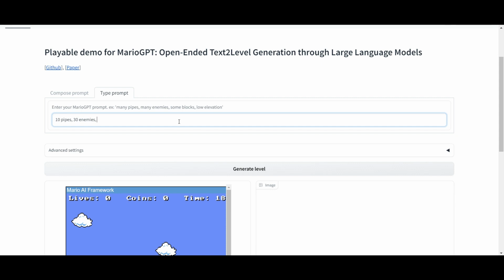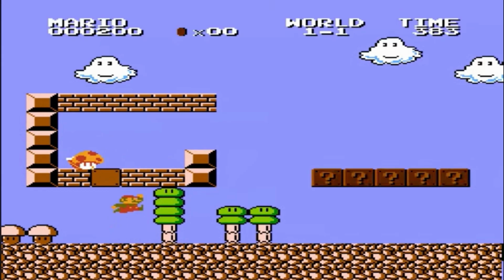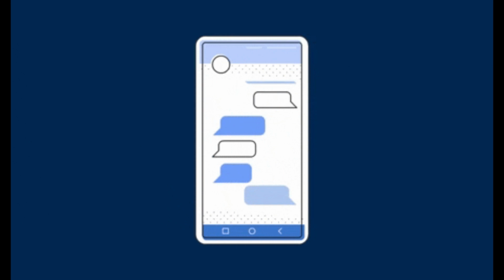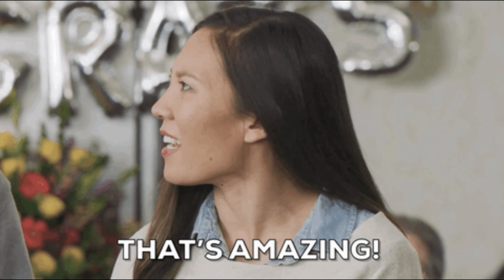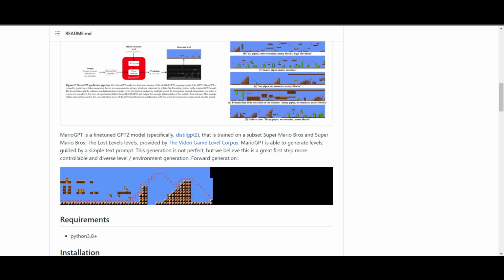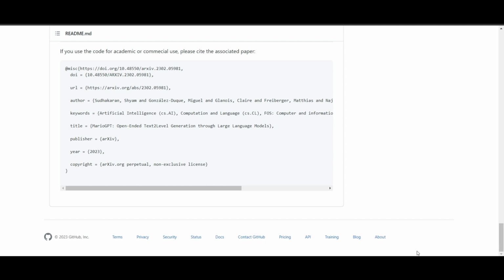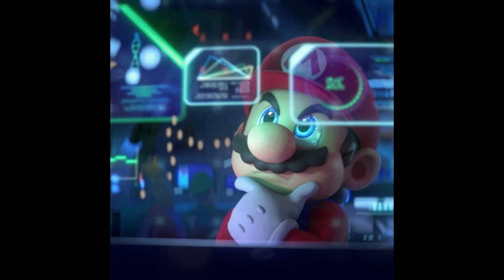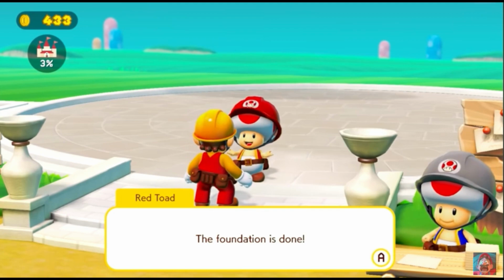Make your own Super Mario Levels with AI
In this video i show you how to make your own super mario levels with the AI that has the name mario GPT.

Create your own video games without coding